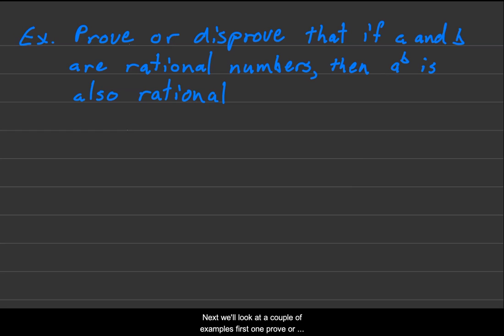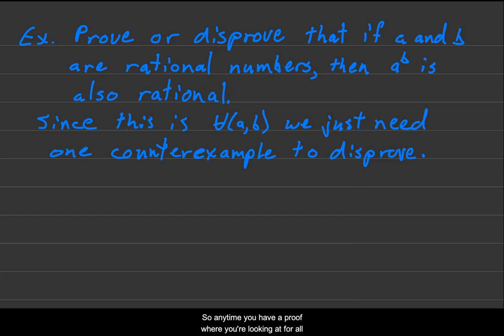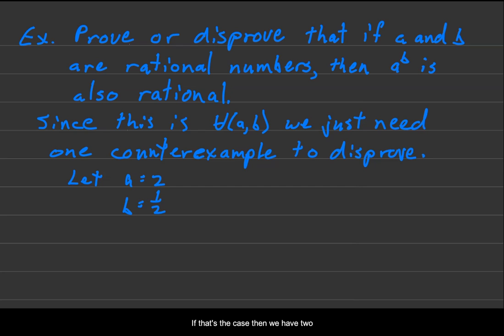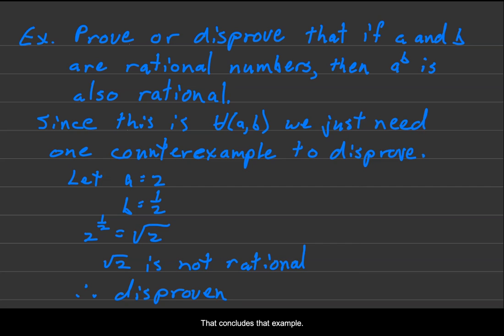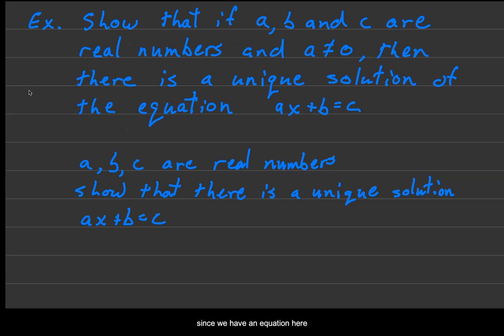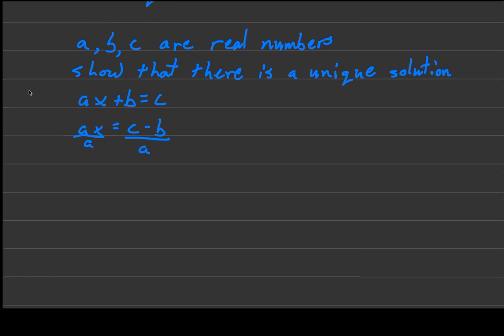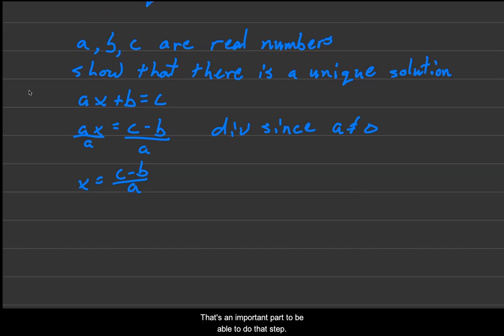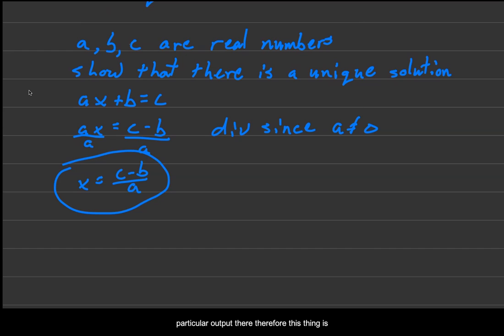Uniqueness and other example